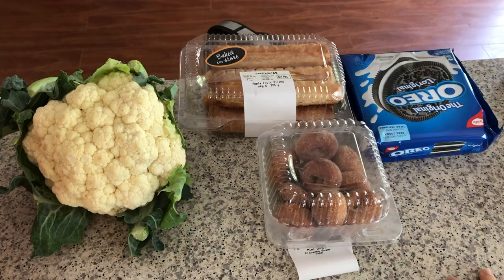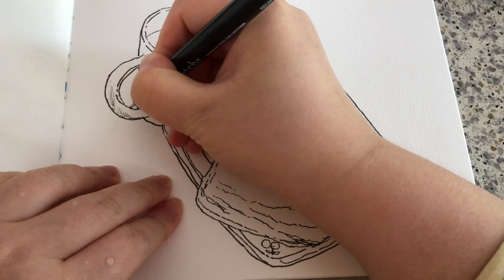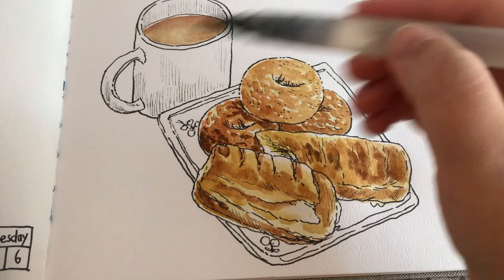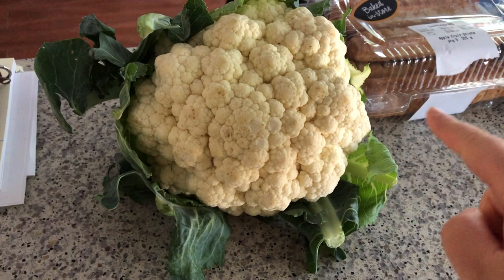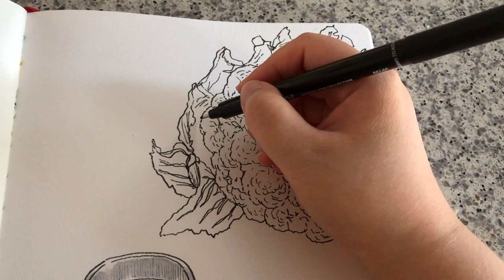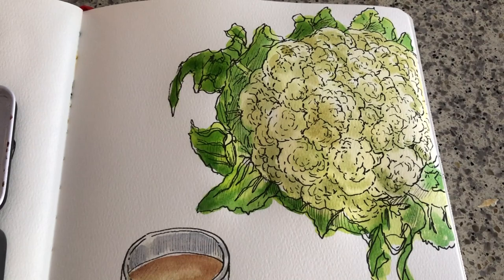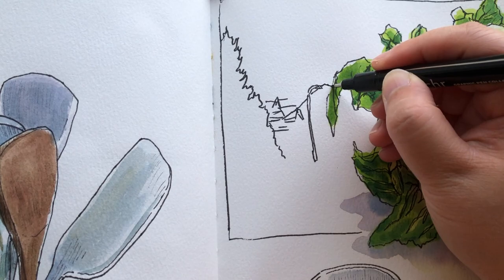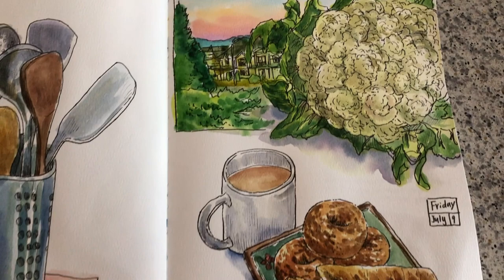Simple Way to Art Journal About Your Life with Pen and Watercolors | Tips and Techniques.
Hi everyone, today I'm sharing with you my process of drawing and painting my coffee and snacks, a cauliflower, and sunset sky in art journal. Please watch the video until the end for lots of ink and watercolor inspirations. 😊🎨